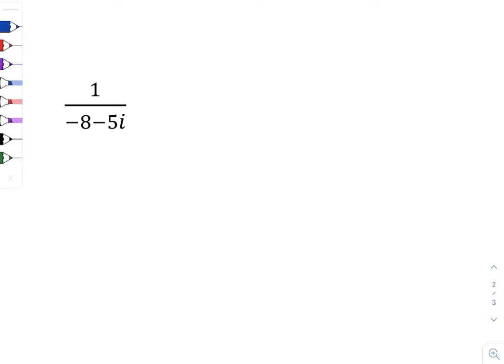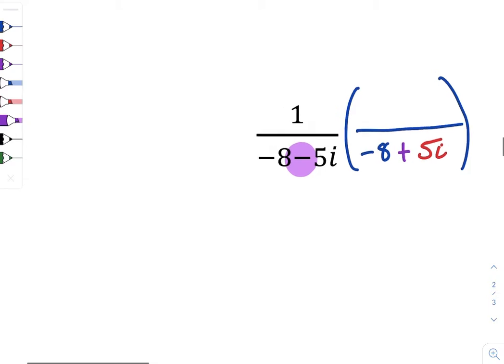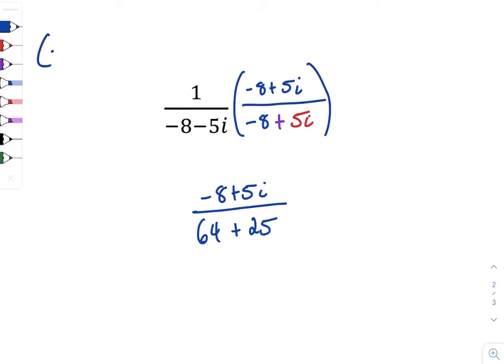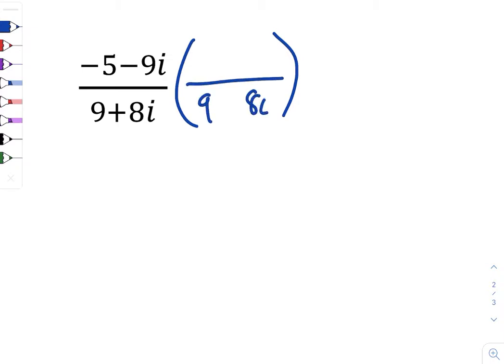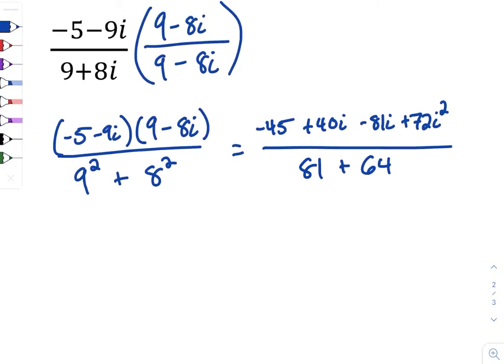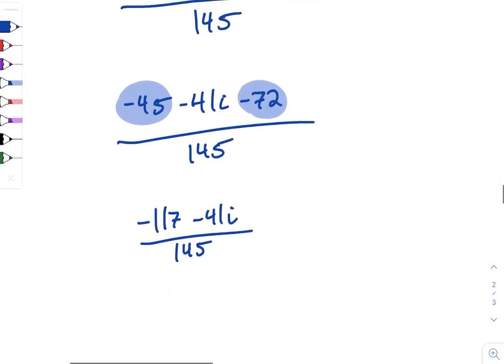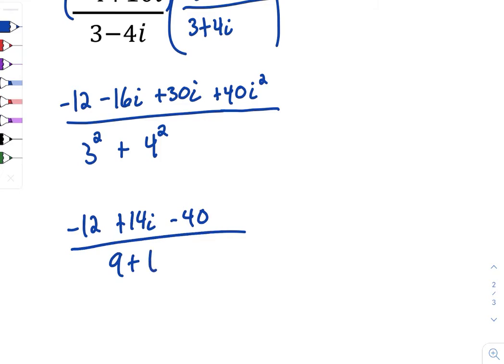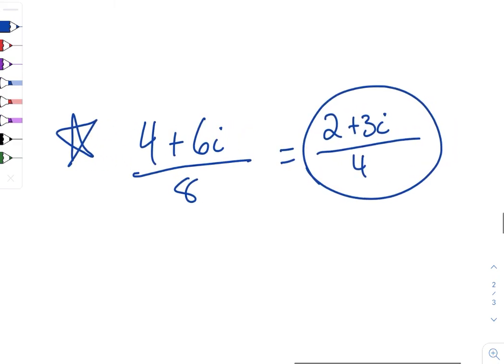Dividing Complex Numbers - Part 2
Rationalizing the denominator when it is a complex number